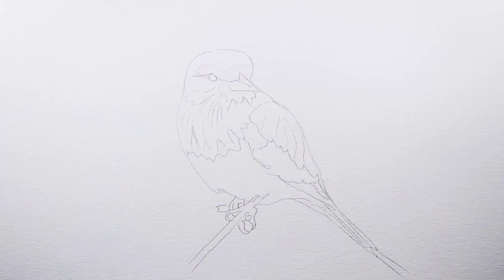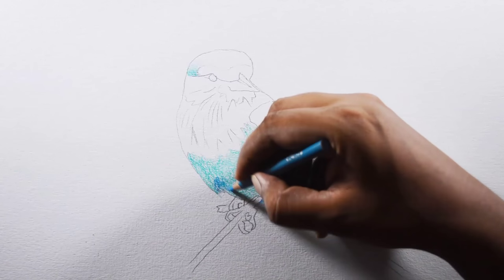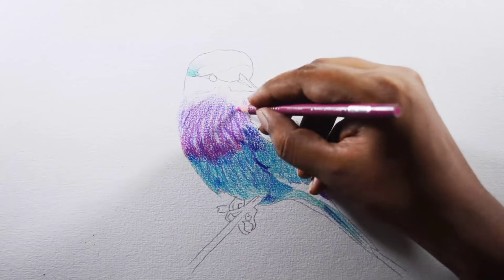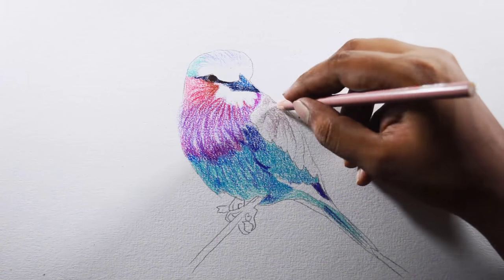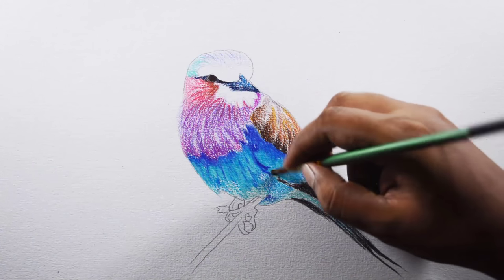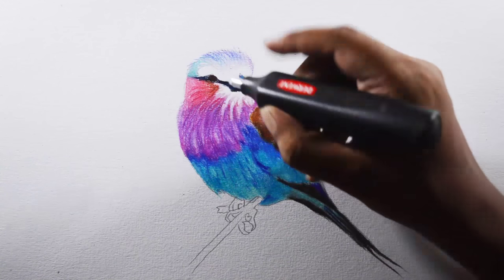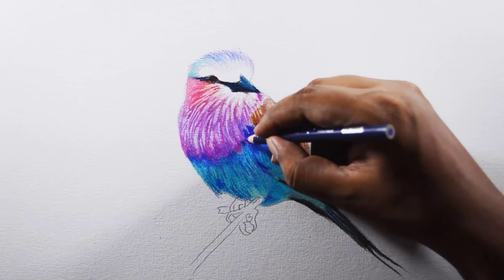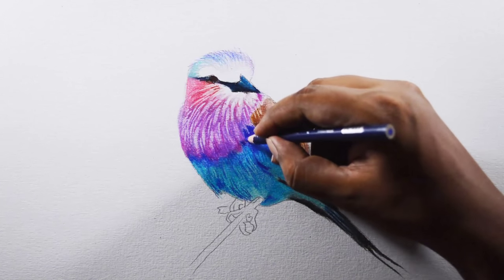How to draw a bird -- Prismacolor colored pencils.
When browsing through some wildlife photographs, these little bird caught my attention. These are lilac breasted roller. They have a beautiful combination of colors on their body. So i couldnt resist drawing them. This was a small scale drawing so it took only about 45 minutes.

Drawing using prismacolor pencils. i have used the black pencil from polychromos because i lost my prismacolor black :P